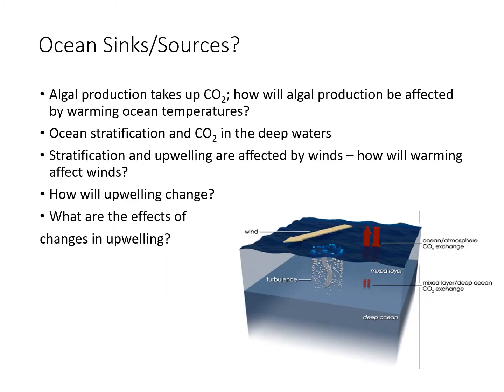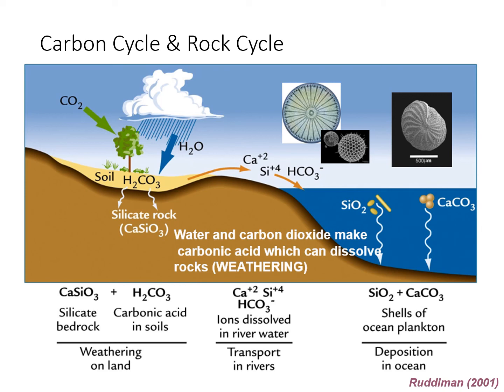Lecture 5 50 53